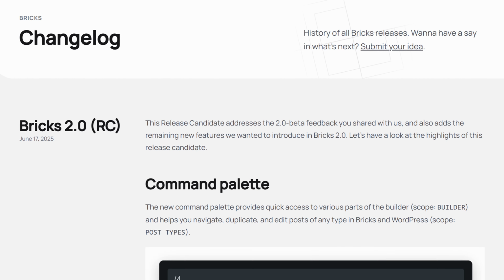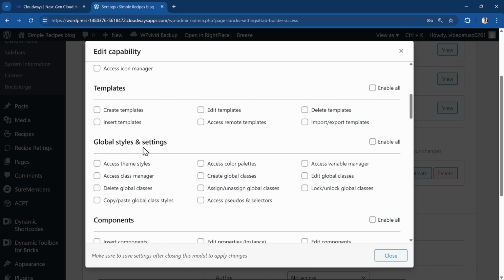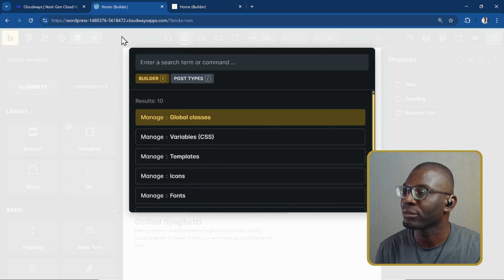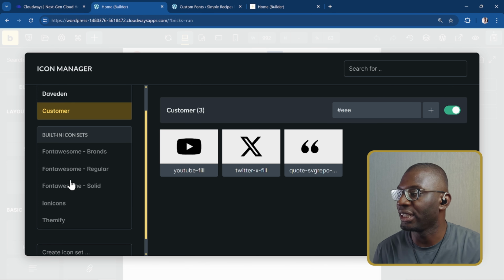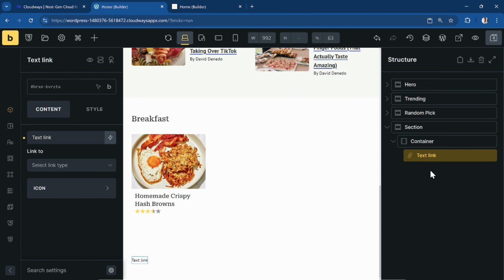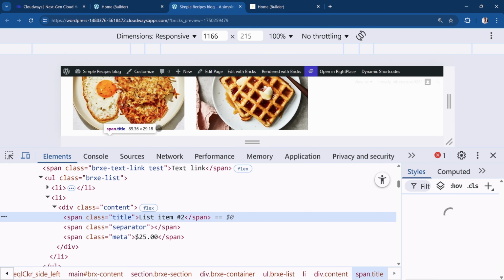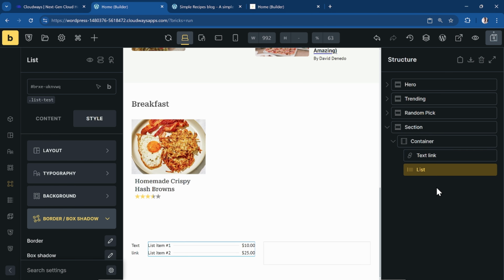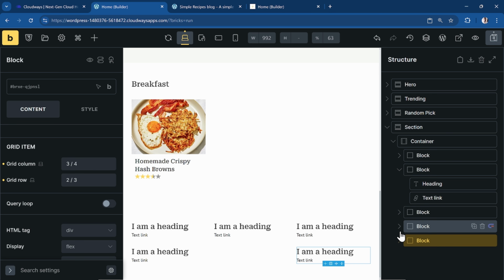Bricks 2.0 Features You Need To See!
As we edge closer to Bricks 2.0, let's take a look at some of the useful features we can expect to boost our workflow. I believe that the goal of Bricks 2.0 is to enhance workflows by eliminating the need for magic areas, introducing new component features, and facilitating visual styling options for non-coders.

► Timestamp ◄
00:00 - Intro
01:05 - New options in the Bricks Settings
05:11 - UI Contrast Improvements
06:12 - Bricks Command Palette
07:46 - Font manager
09:32 - icon manager
11:24 - Variable and class manager
15:47 - Selector detector
18:41 - Structure panel improvements (Bulk edit)
21:11 - Quick access toolbar
22:23 - Visual grid builder
24:31 - Summary - share your thoughts